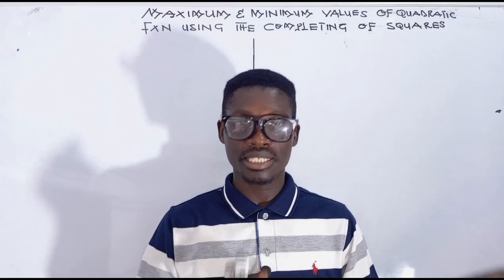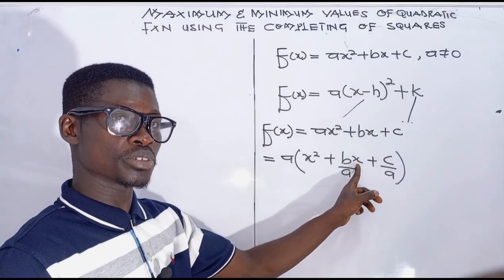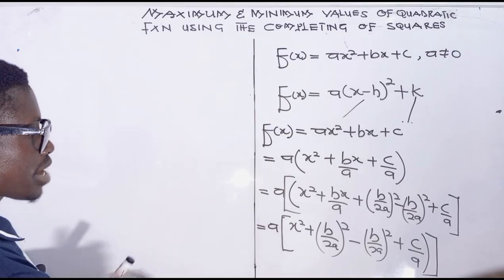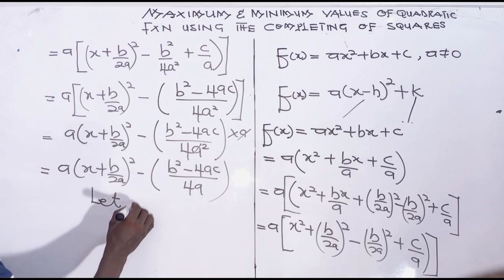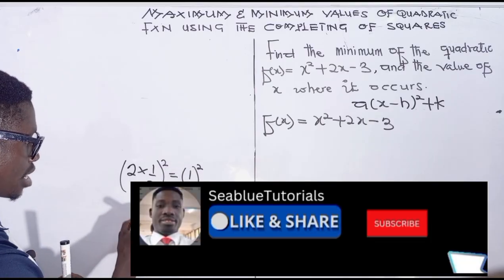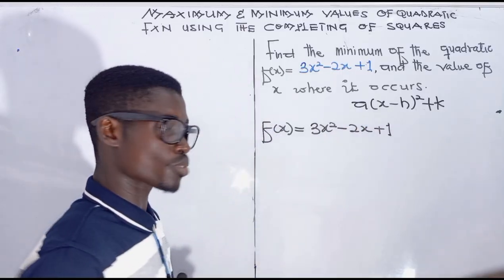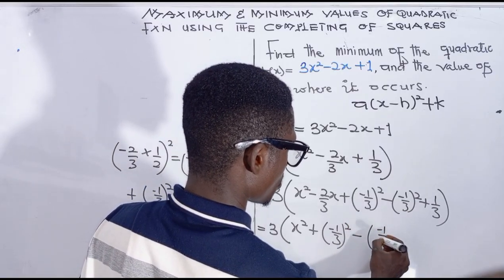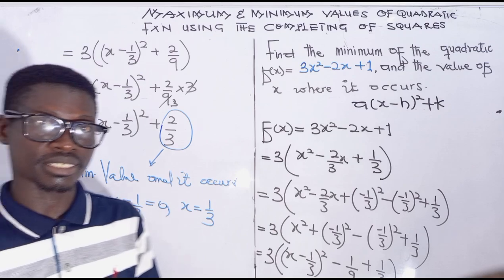How to find the maximum/minimum value of a quadratic function using the completing of squares